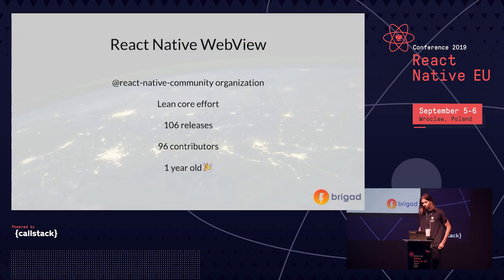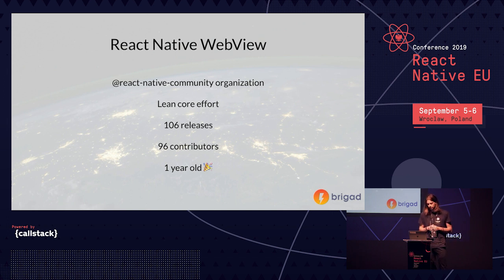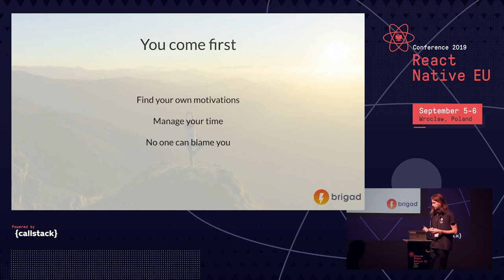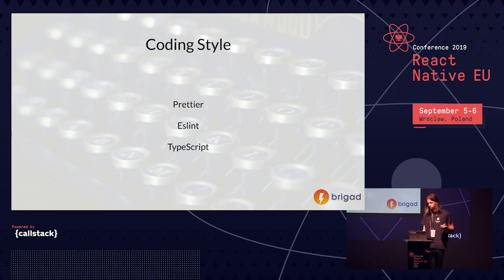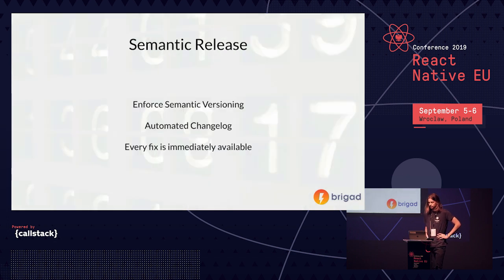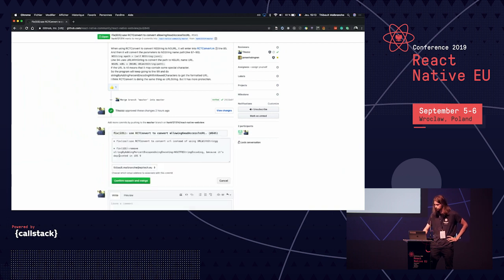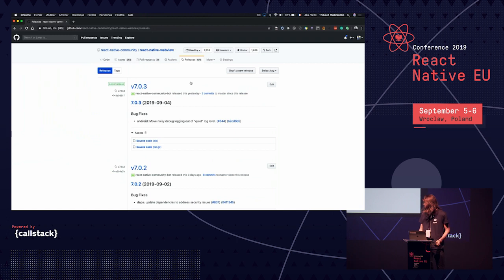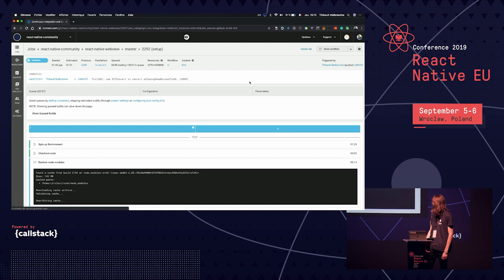React Native EU 2019: Thibault Malbranche - Publishing And Maintaining A React Native Library